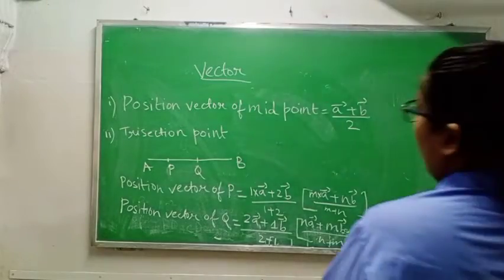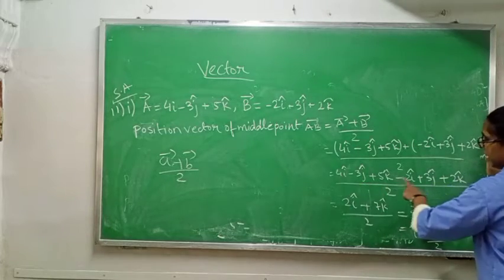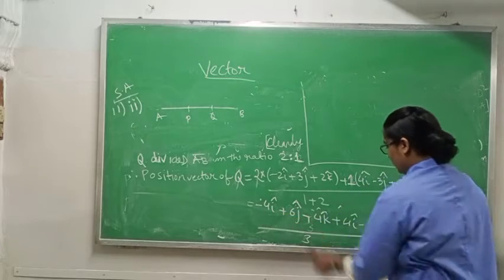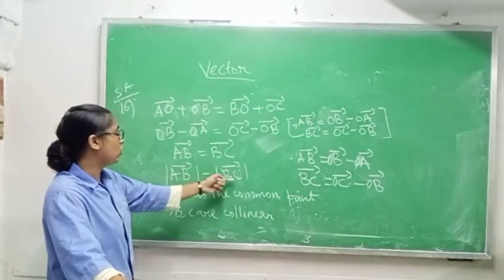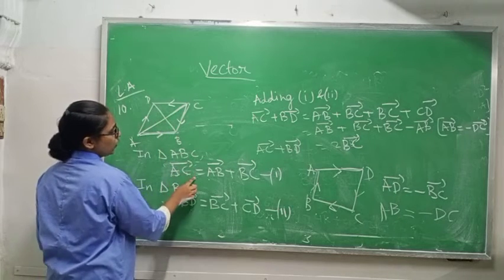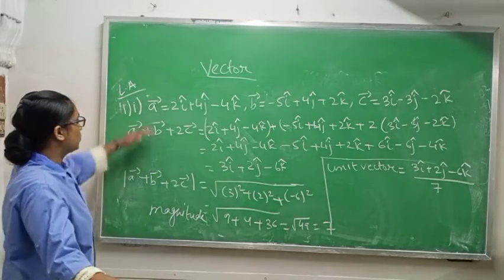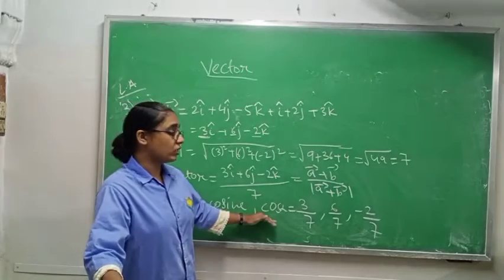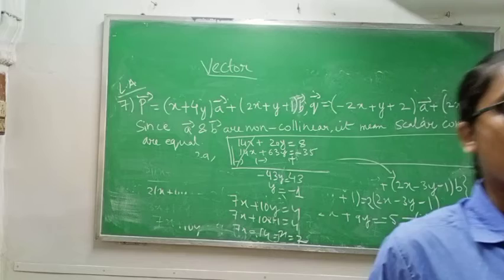Unit-4 Vector (part-2)/class-12